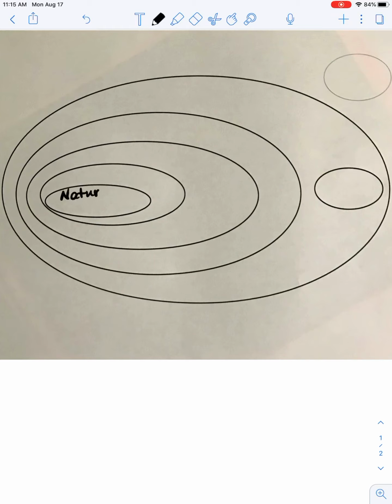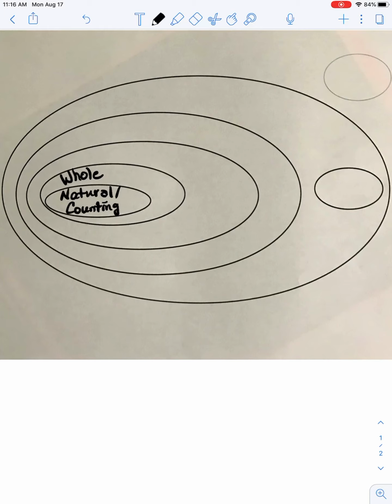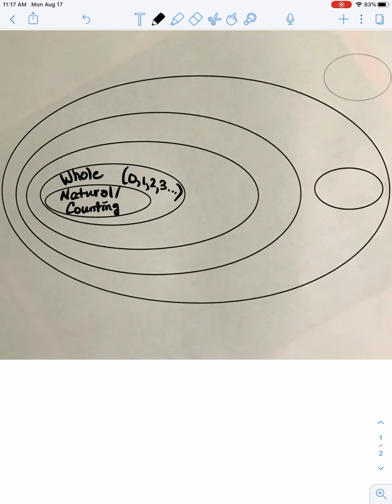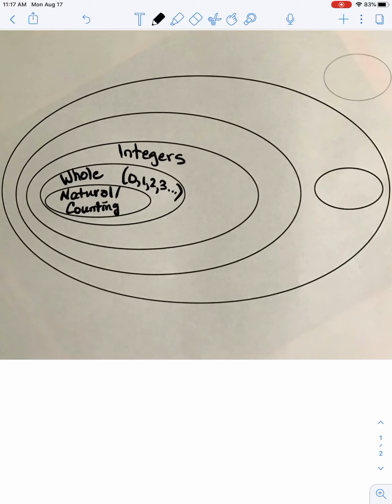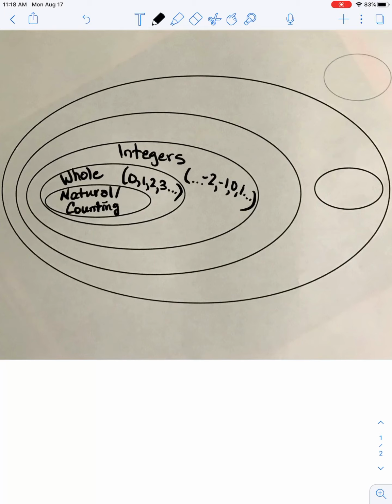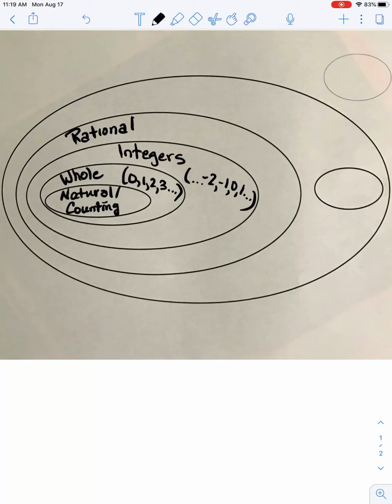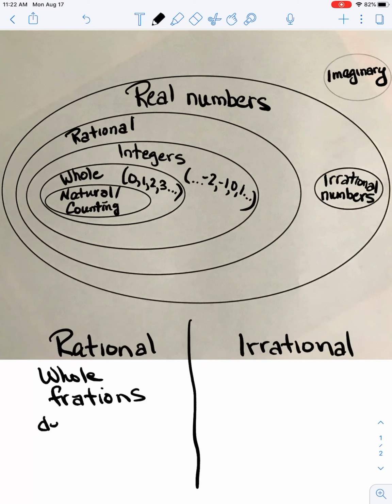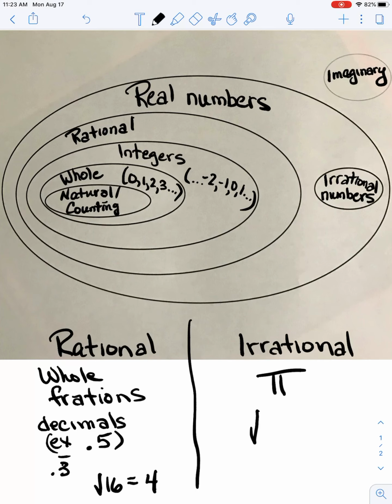Real numbers – A shepherds story